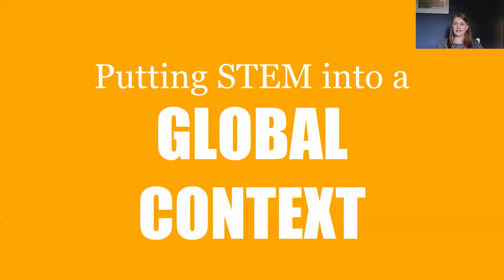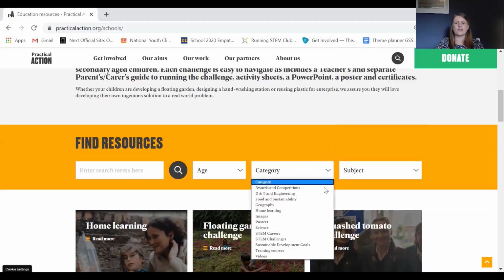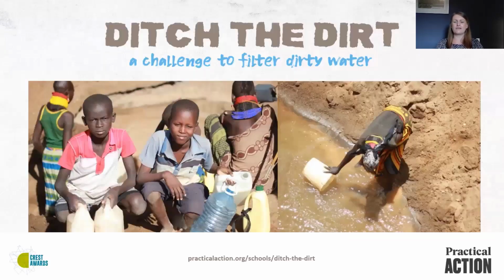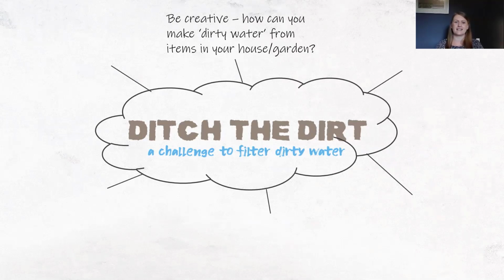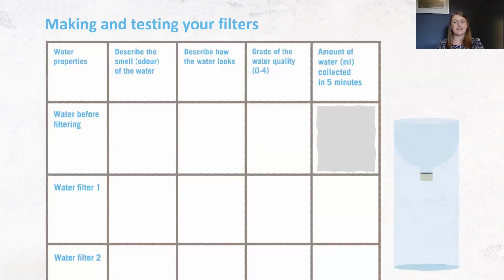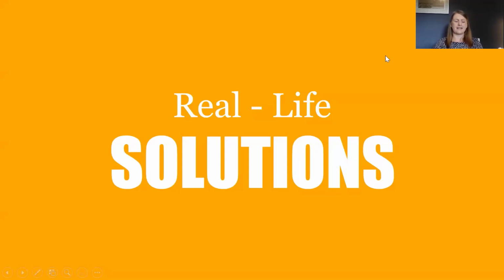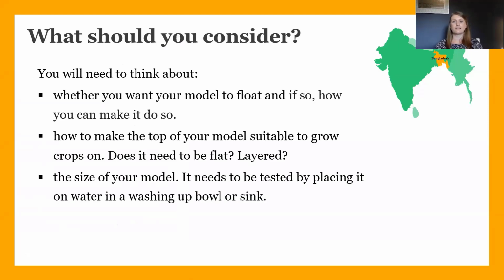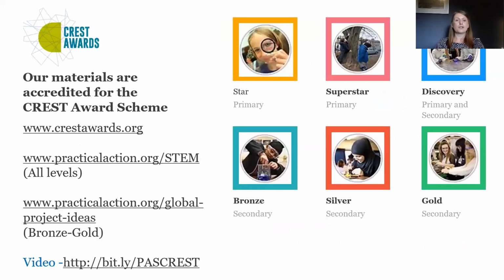Incorporating sustainability into STEM Clubs - Practical Action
This is a replay of the webinar on 22nd June which highlights teaching resources from Practical Action which link in to sustainability.

A guide from Oxfam that Practical Action inputted into on how to teach the SDGs.

Website which explain the Sustainable Development Goals in a really engaging way for children: